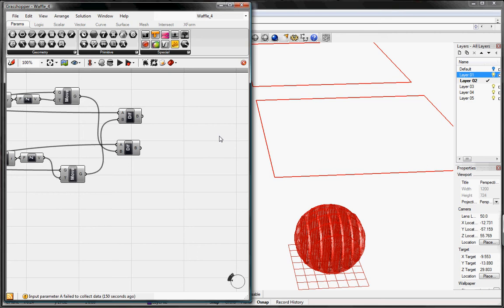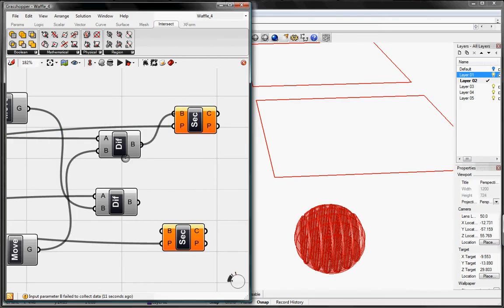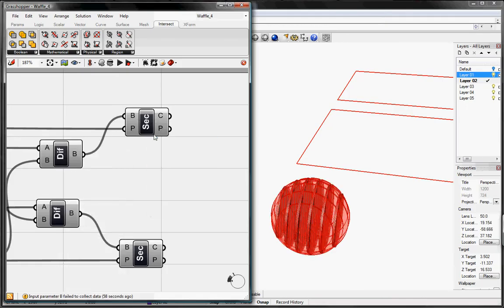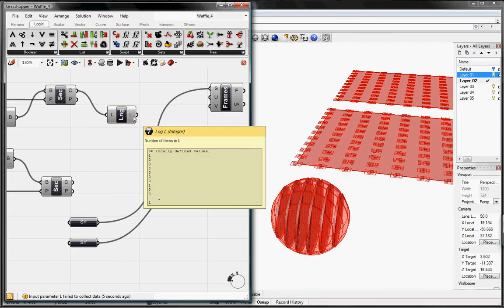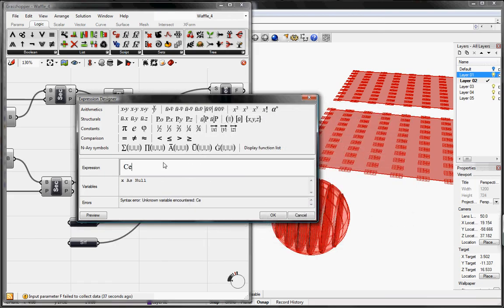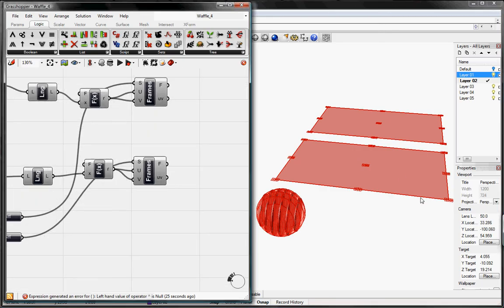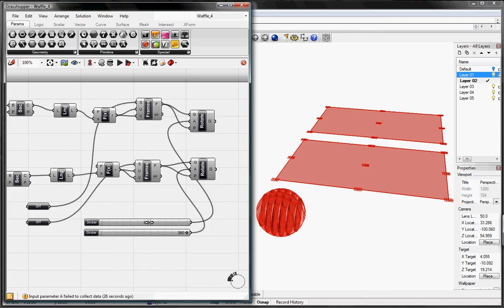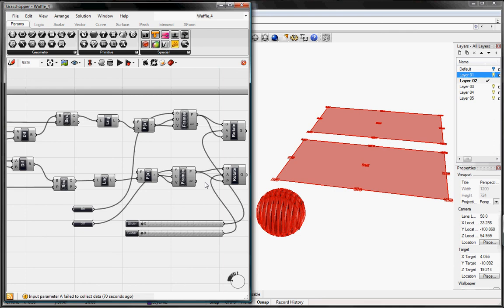waffle part 5 by digitaltoolbox.info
here we prepare to lay out our structure on the surfaces